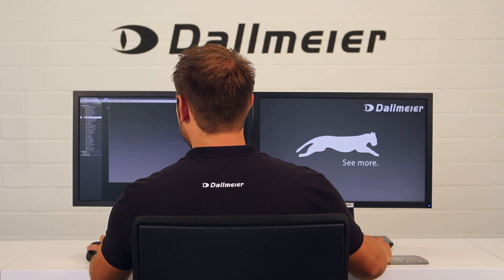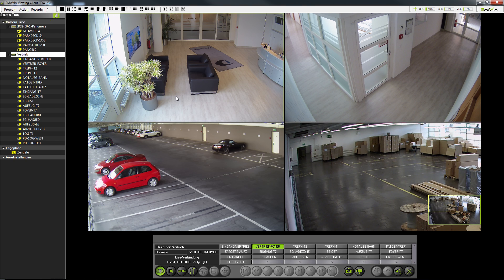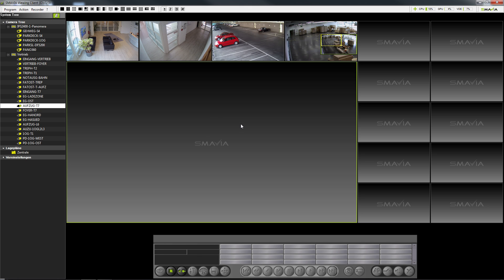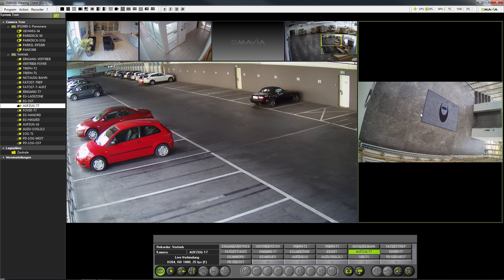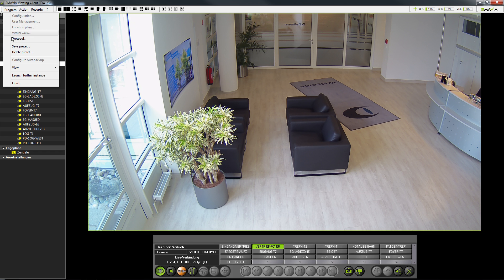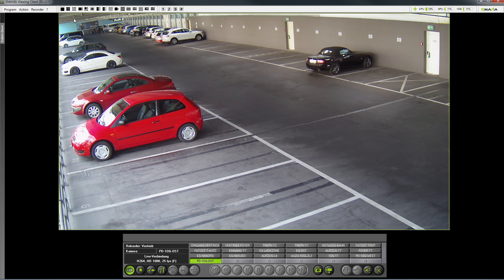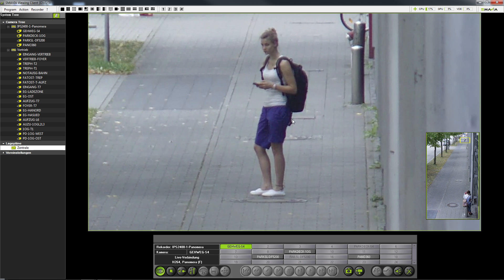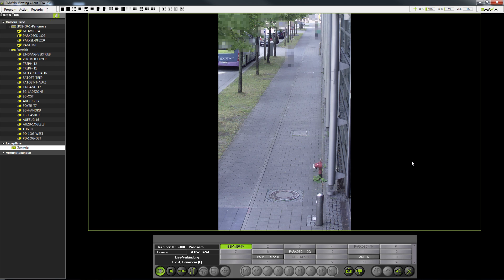(1) Video viewing software SMAVIA Viewing Client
Dallmeier SMAVIA Viewing Client: live view!
In this video we explain how intuitive the operating features of our VideoIP client software SMAVIA Viewing are and how easily the display of live views can be set up. In the camera menu tree, you will see the cameras you have set up. You can choose between various split displays, such as the 4-way split. A special highlight is the function for "flexible split windows" with which you can define your own split window. Additional features such as the establishment of a corridor mode, site maps, zoom function or pixelization will be shown in the video. The SMAVIA Viewing Client is available for download from the Dallmeier website free of charge.